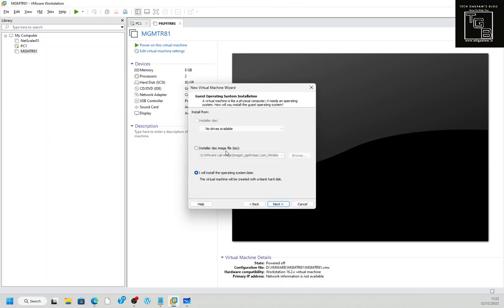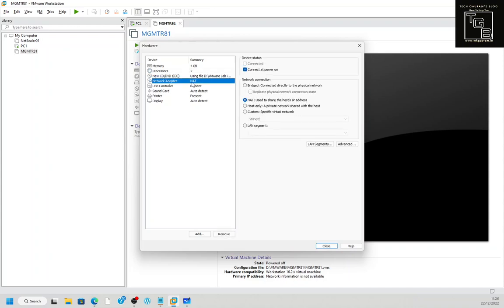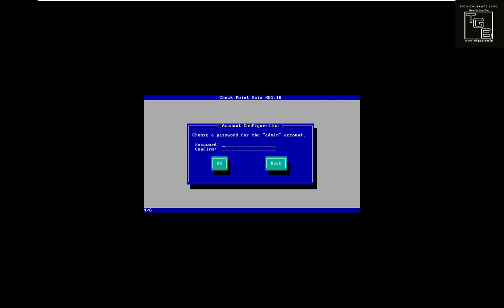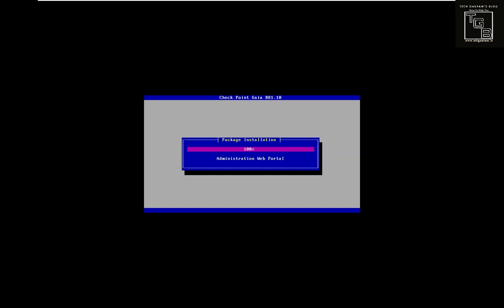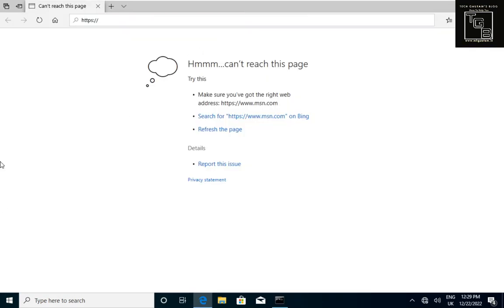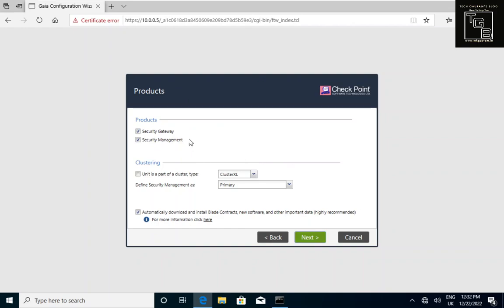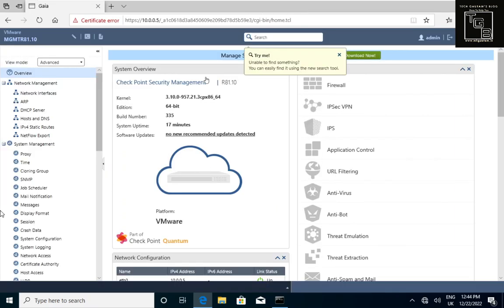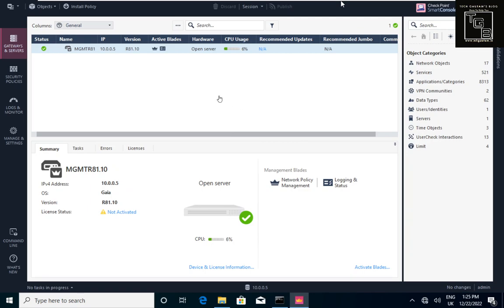03. Checkpoint R81.10 GAIA Management Server installation on VMware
Detailed Video on how to install R81.10 GAIA Management Server  on VMware